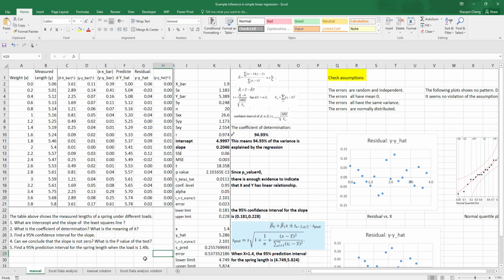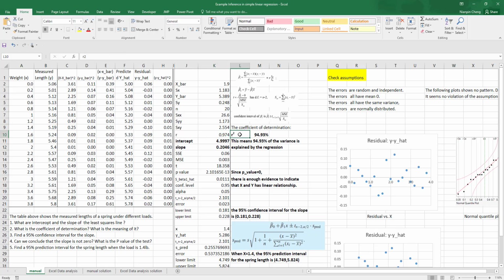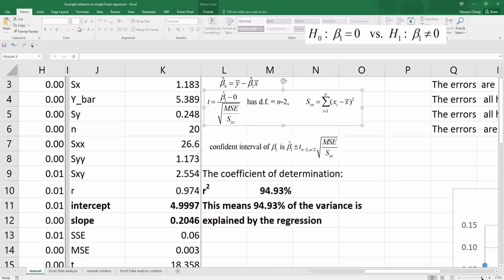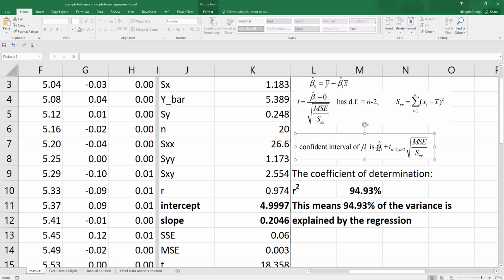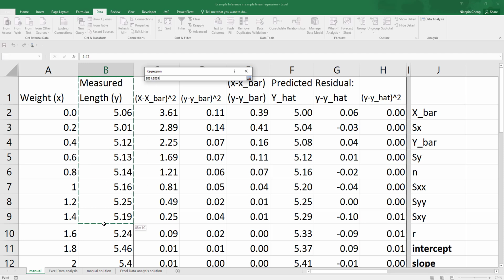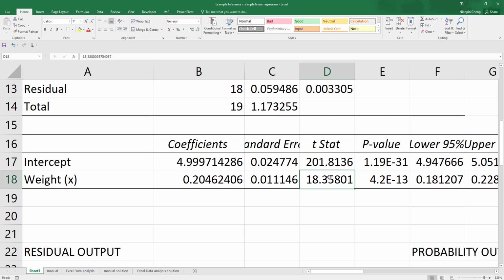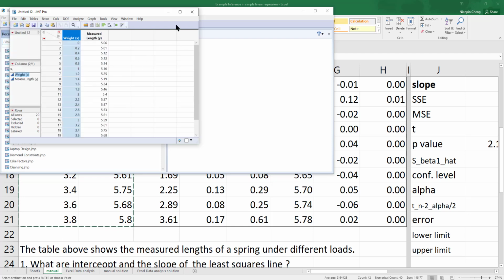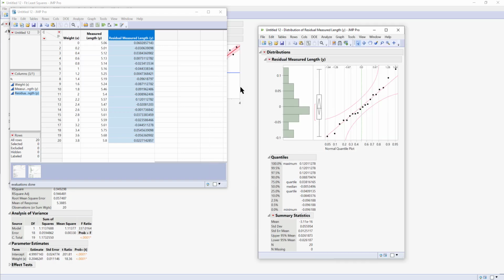Example linear regresson in Excel and JMP